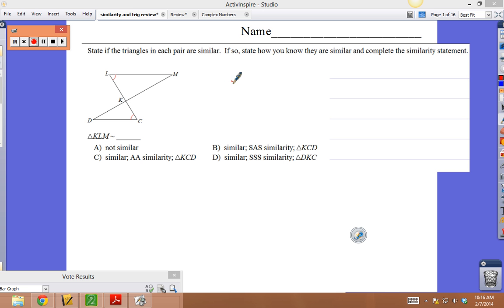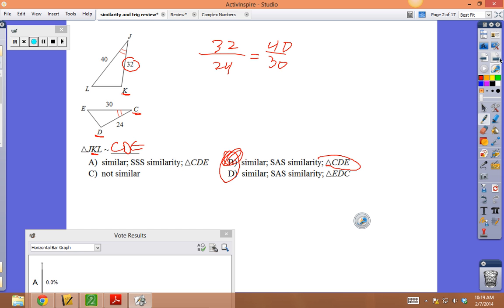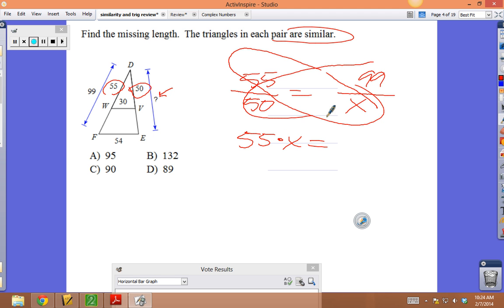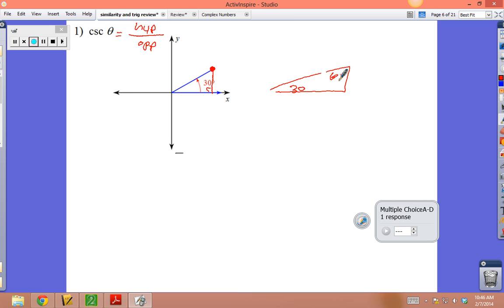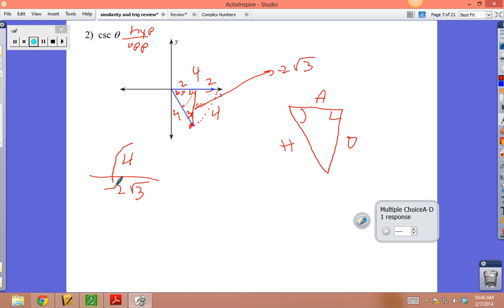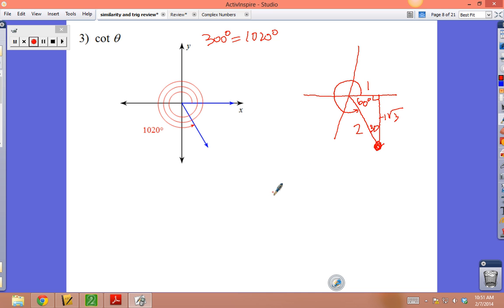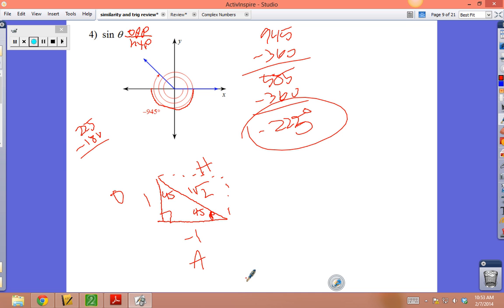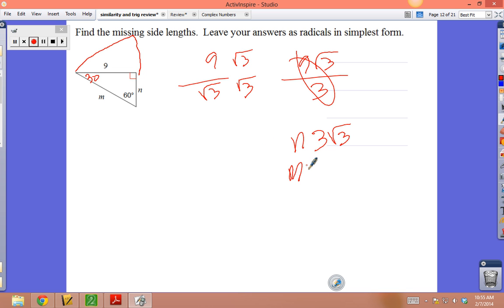Math 3 trig review